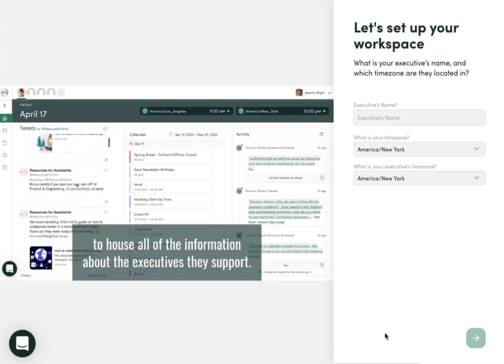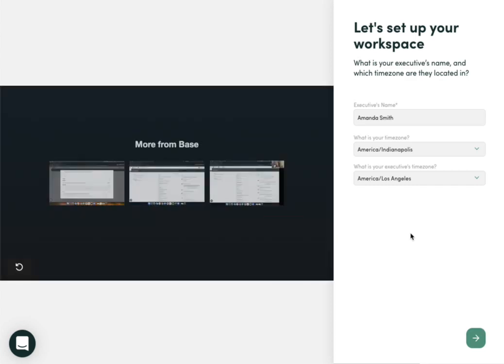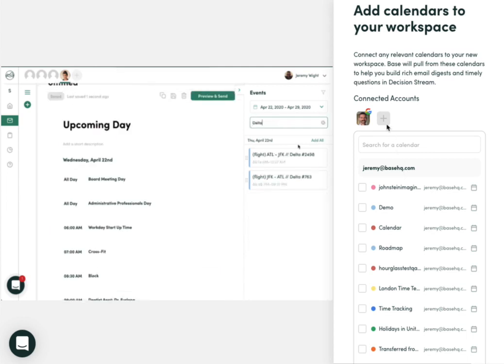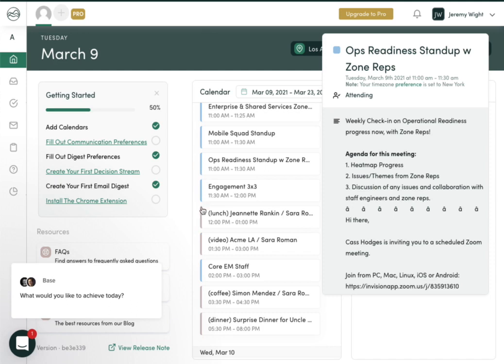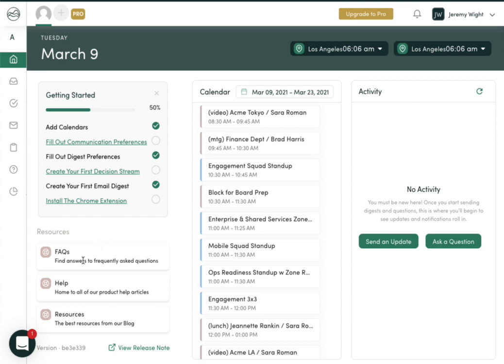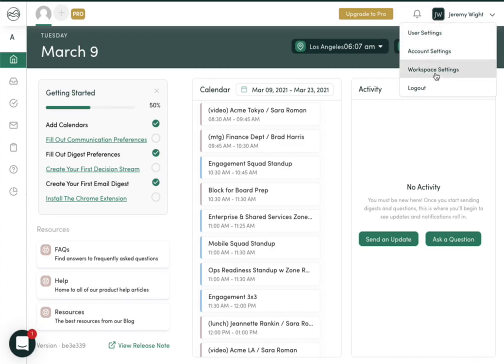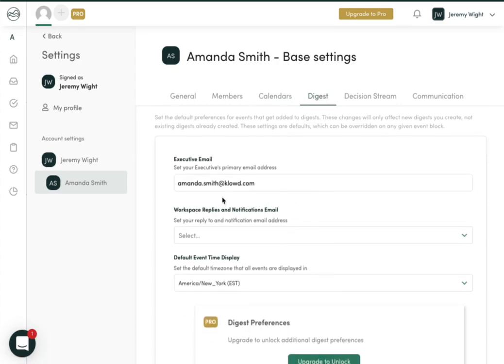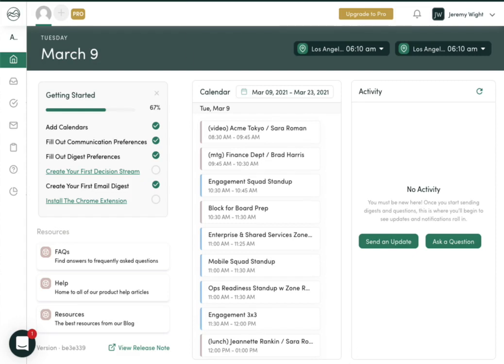Base Overview - Initial Setup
Let Base help you get aligned with your Executive and save you time by using our workspace.  Learn how!  Looking for ways to better help your Executive?